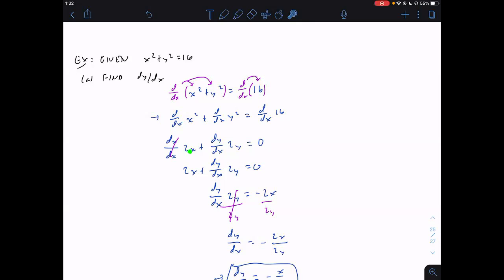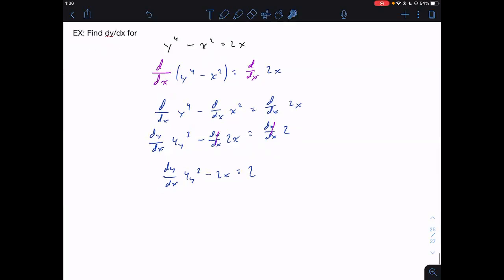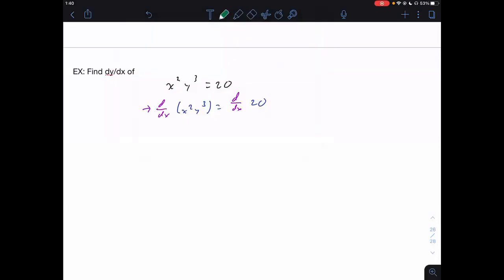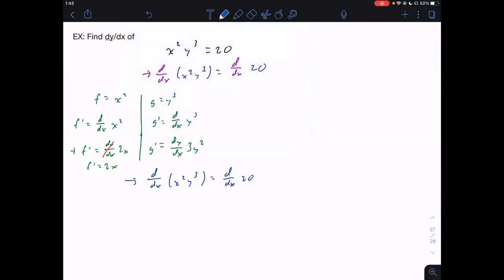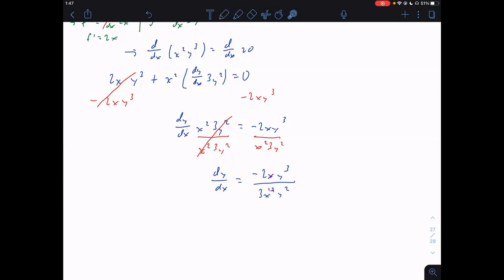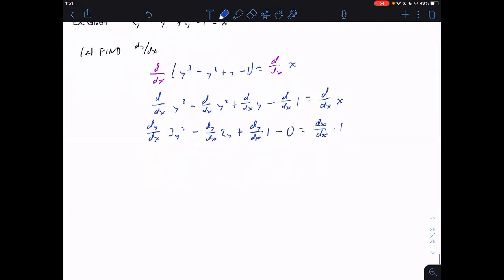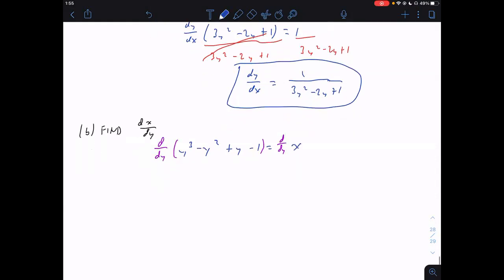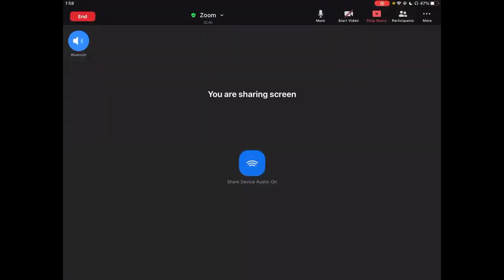Math 121: Chapter 3.6 - Part 2 (Implicit Derivatives Examples)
Examples of implicit derivatives.